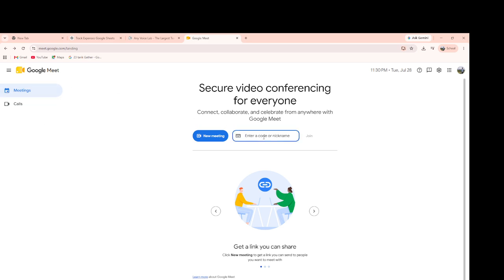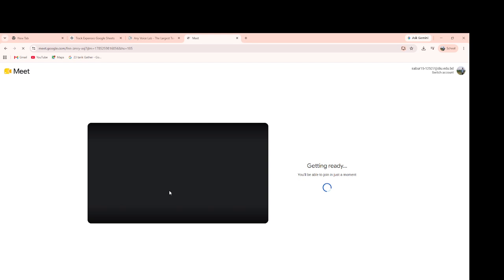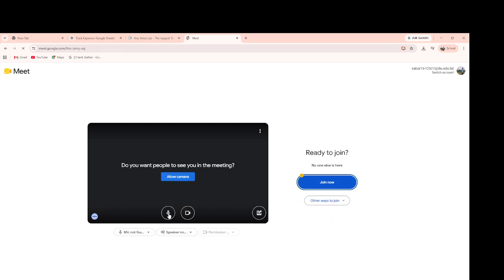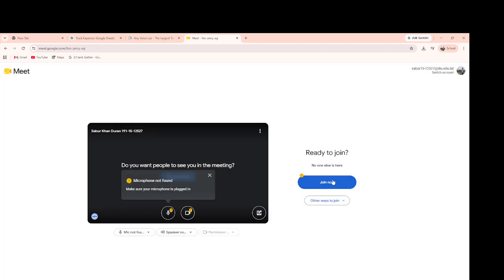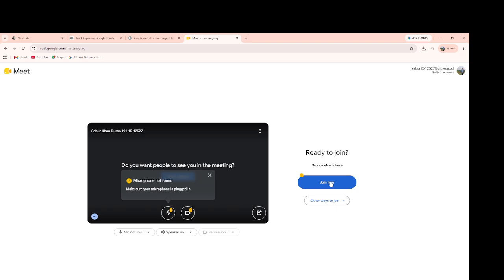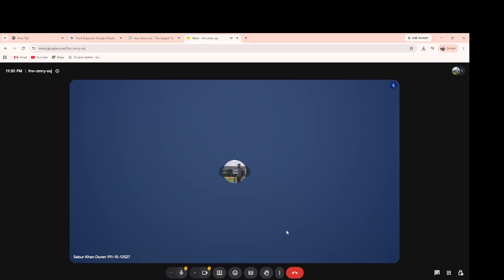How to Join a Google Meet Meeting Full Guide 2026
Learn how to join a Google Meet meeting with this quick 2026 step-by-step guide. Join using a meeting link, code, or invitation from your computer or mobile device in just a few clicks.